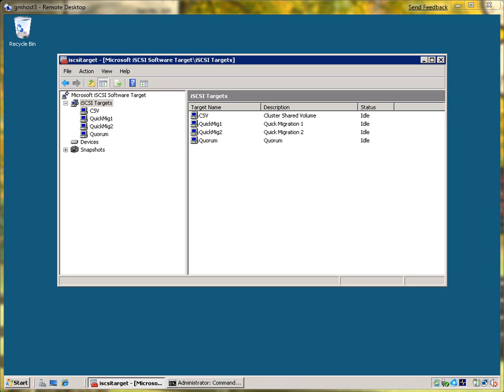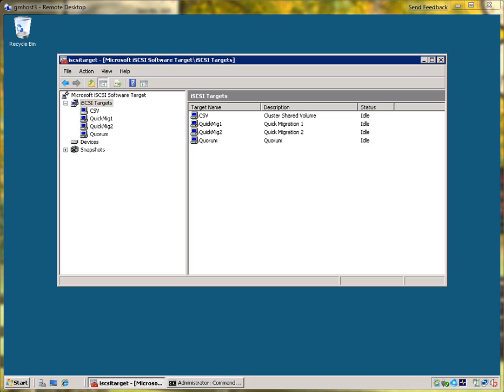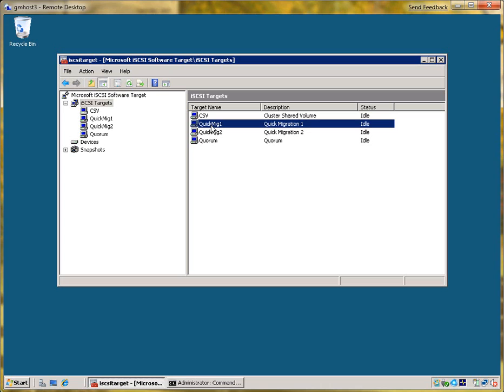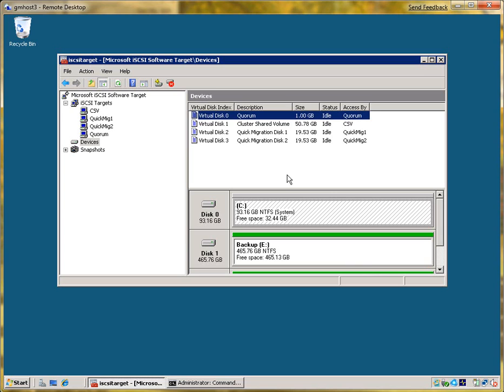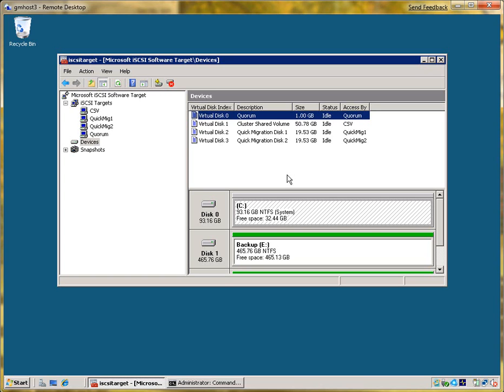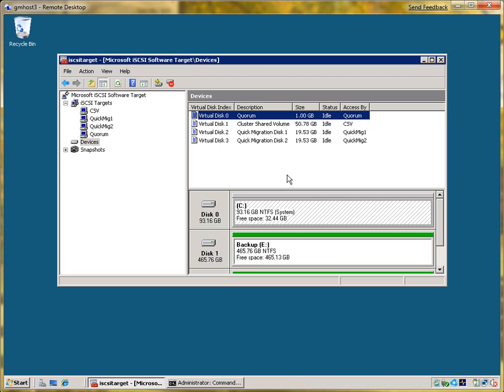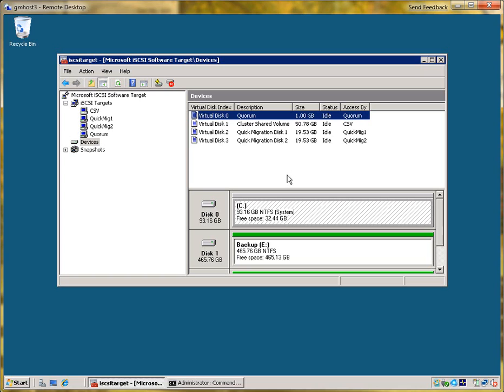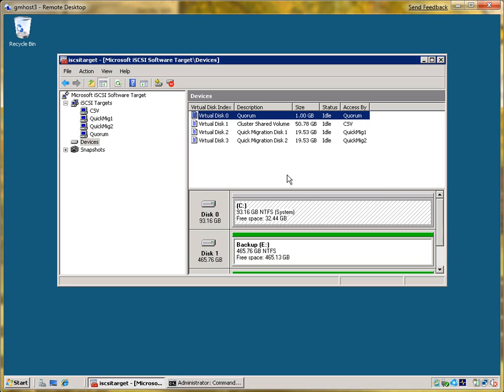Live Migration - Part 1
This series of short webcasts explains how to set up live migration of virtual machines with Windows Server 2008 R2.